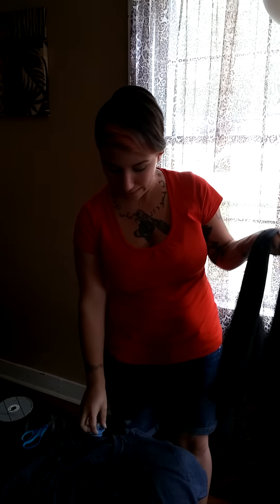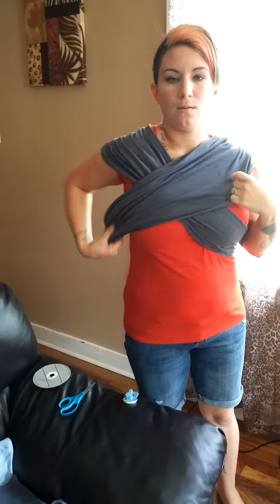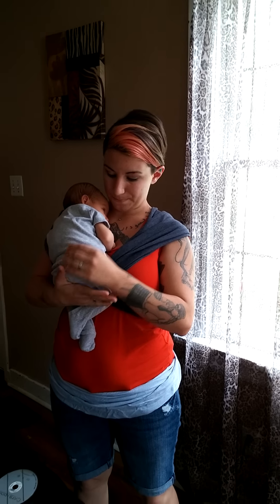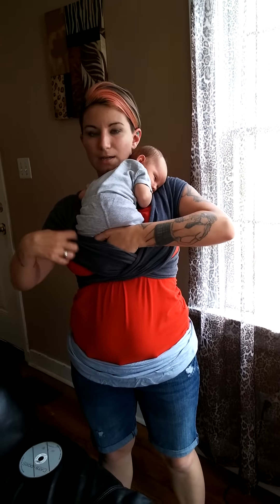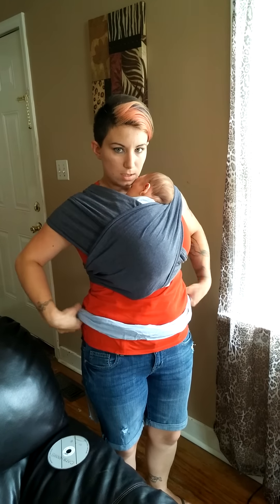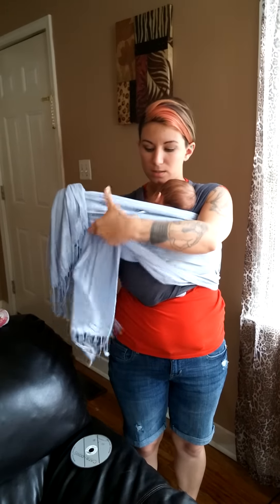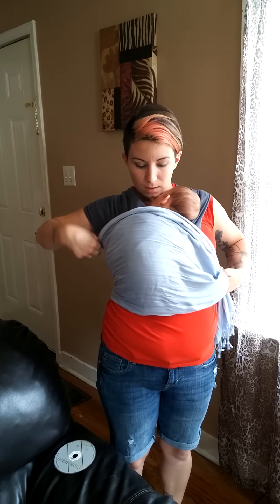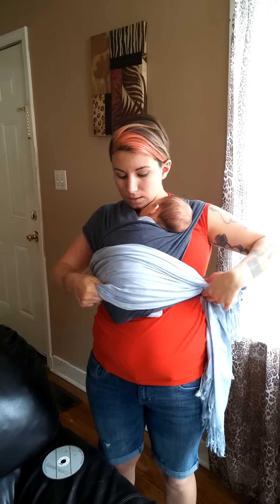DIY no-sew k'tan style baby wrap carrier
The bottom edge of the scarf should be tighter. A slipknot could come in handy here for easy ability to tighten and adjust.